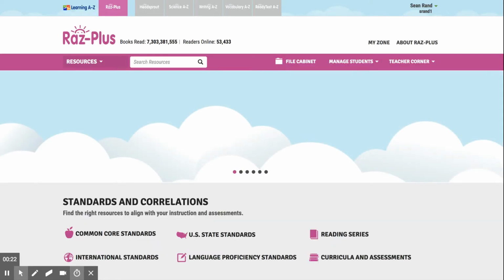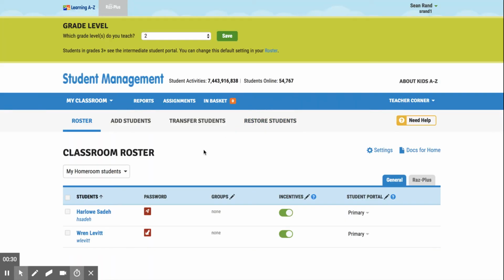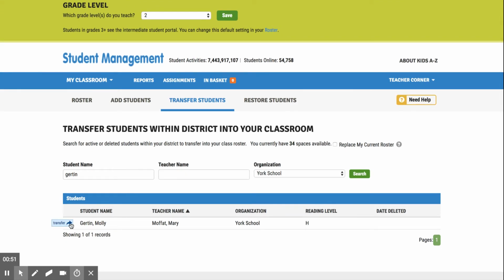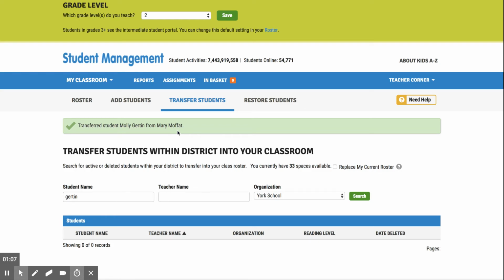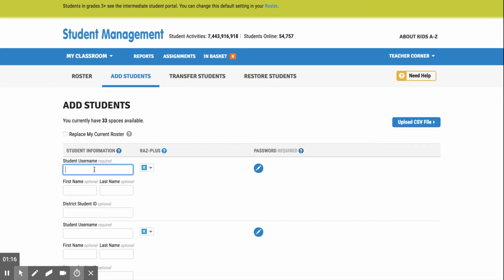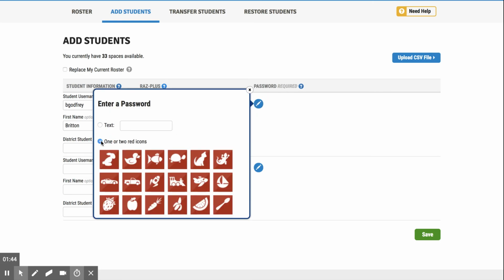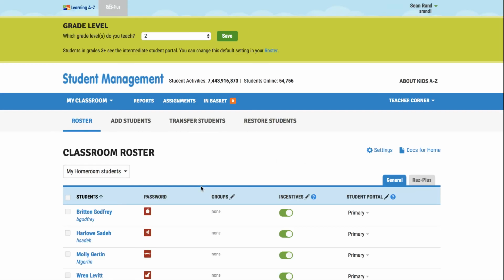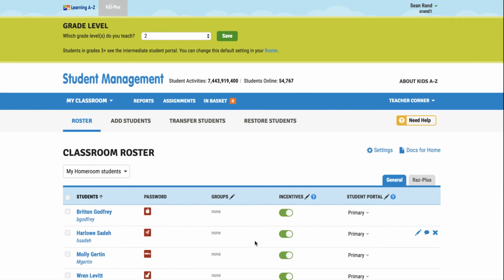Raz-Plus: The online reading program with downloadable books to print and assemble - Raz-Plus